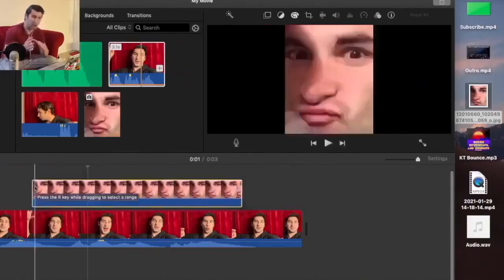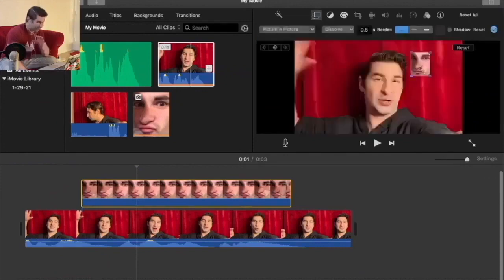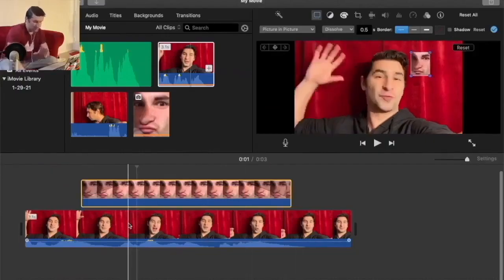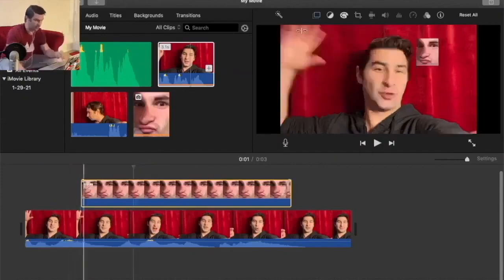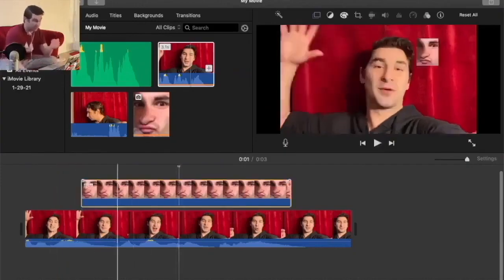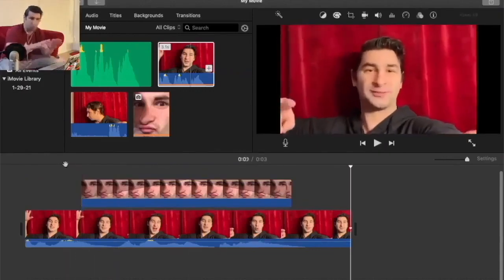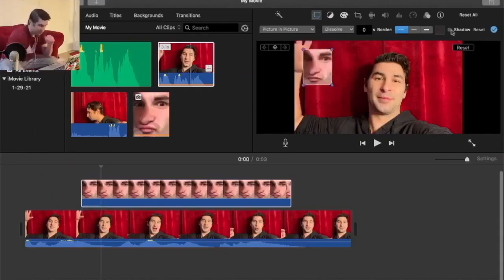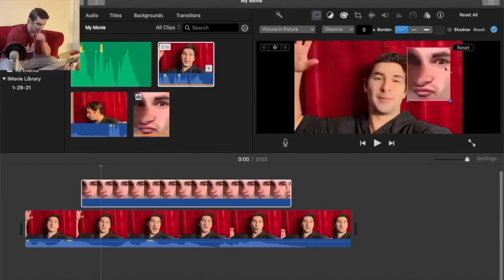How to do a Picture in Picture in iMovie Tutorial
On this iMovie tutorial, I show you EVERYTHING about the Picture in Picture feature (iMovie PIP). Learning how to do a picture in picture in iMovie is a lot easier than most people think, it's more just adjusting the settings for what you want specifically

$50,000:
$75,000:
$100,000:
$200,000:
$250,000:
$300,000:
$400,000:
$500,000:
$600,000:
$700,000:
$750,000:
$800,000:
$900,000:
$1,000,000: